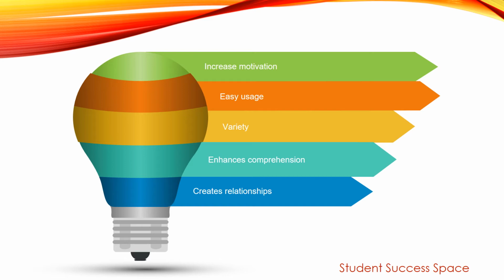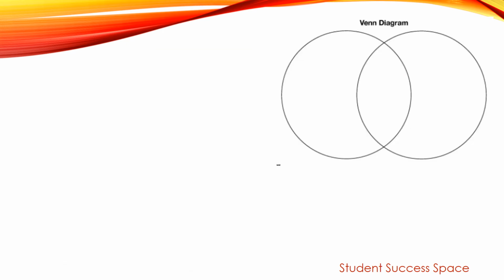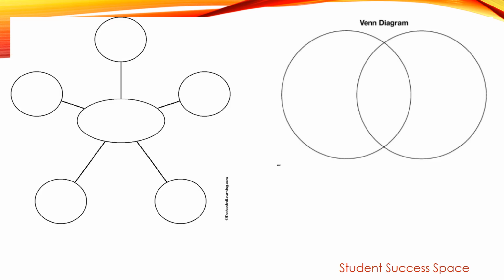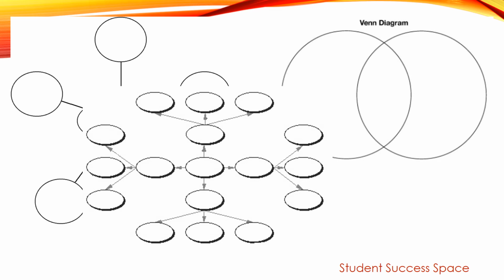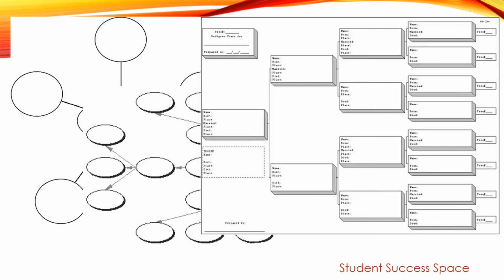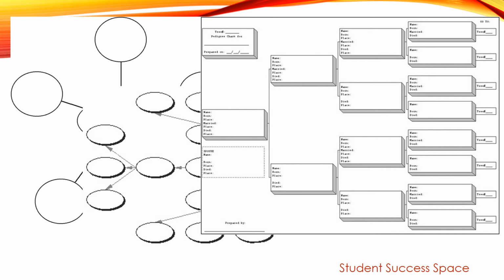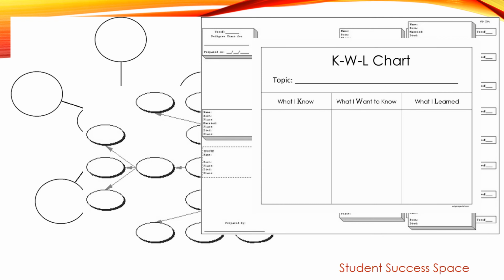Top 10 Reasons to use Graphic Organizers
Graphic organizers are phenomenal learning aids that can be used to organize new information. These tools also assist in the visualization of information and making new connections between prior and newly acquired knowledge. Successful learning can be reinforced while simplifying both the learning and teaching processes.